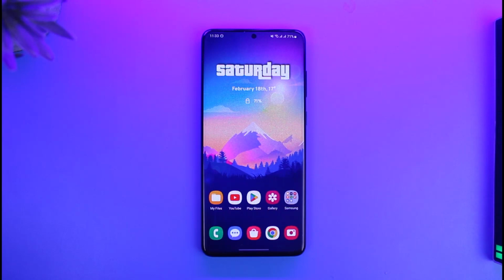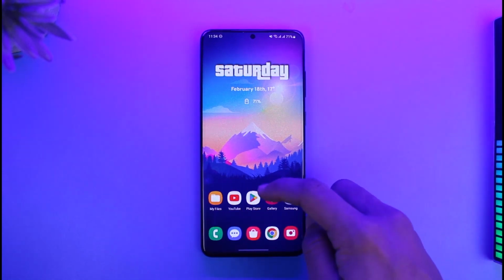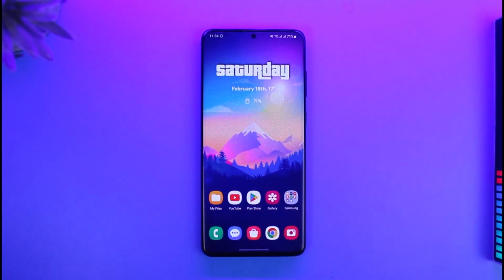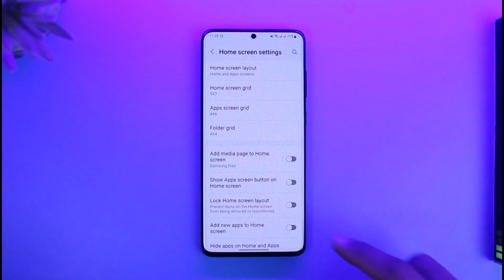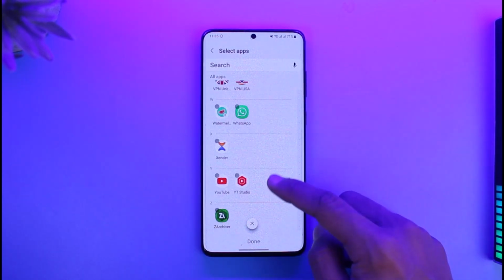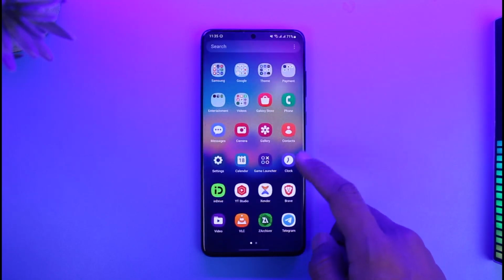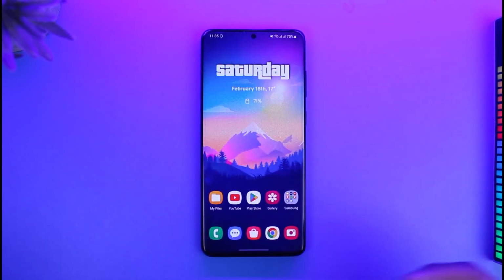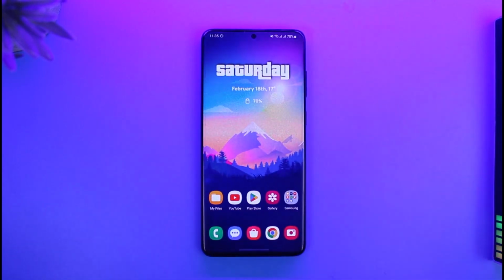How to Hide Apps on Android !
This video guides you through an easy step-by-step process to hide apps on Android depending on which phone or launcher you use. So make sure to watch this video till the end.

~ Chapters:
0:00 Introduction
0:09 Which Android Phone?
1:14 Hide Apps on Android
1:46 Conclusion